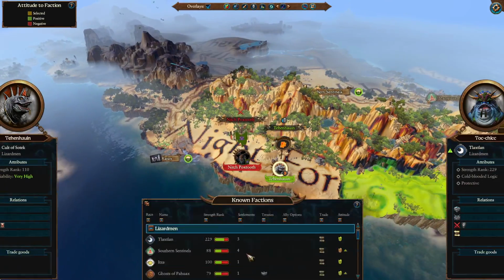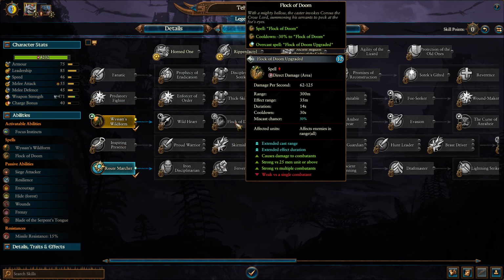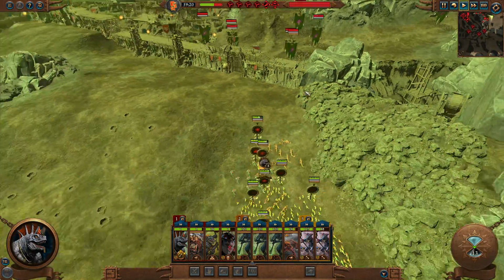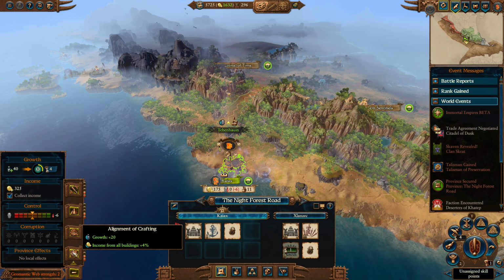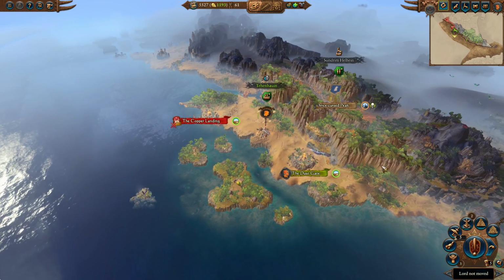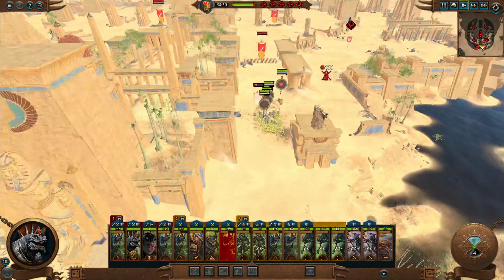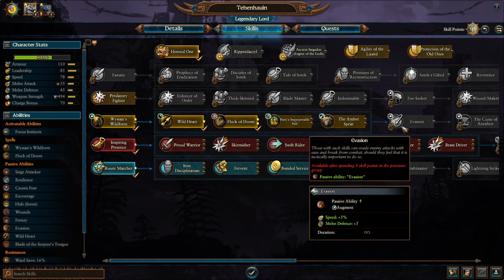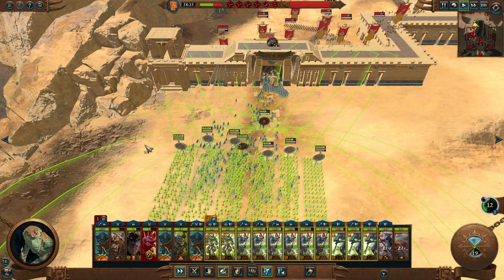Tehenhauin Immortal Empires Cult of Sotek Campaign Warhammer 3 #1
Playing as Tehenhauin Cult of Sotek Immortal Empires Campaign VH/H. Opening moves and first battles for our lovely lizardmen. Skaven and Tomb kings battles and some sieges. Turns 1-9.

Improved Item Fusion & One Button Respec Mods used in this campaign.